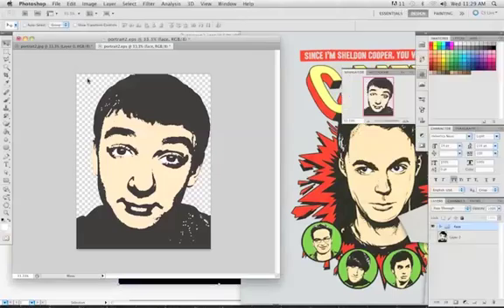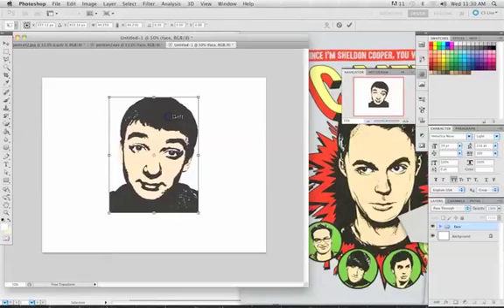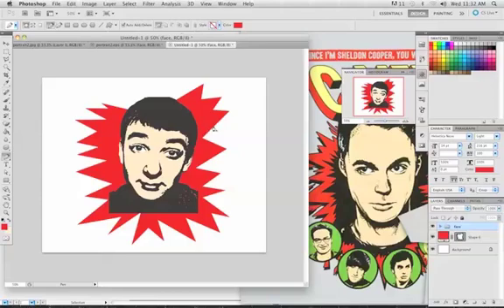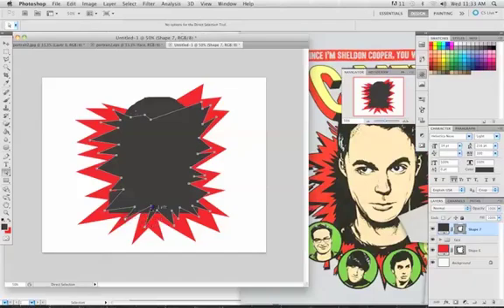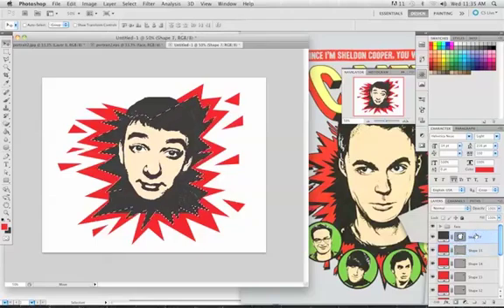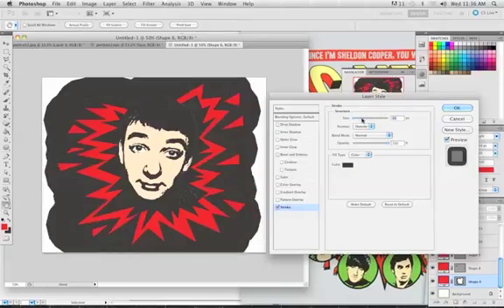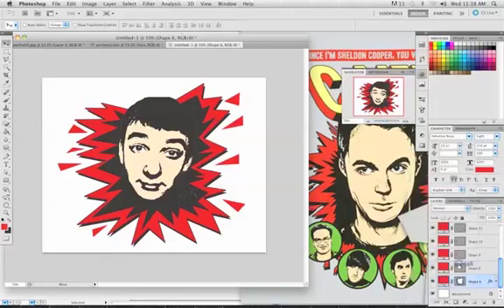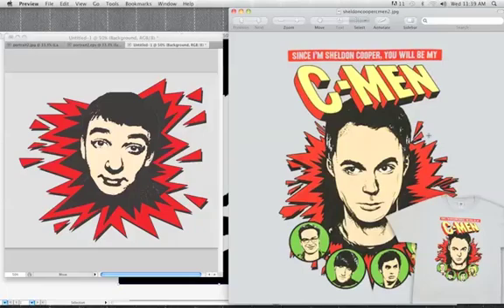Photoshop Tutorial - Comic Book Effect Part 2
How to create a comic book effect using Adobe Illustrator's Live Trace option and Adobe Photoshop. This is the second portion dedicated to the effect used in the sample piece. Comic Book mania, here!

INBOX REQUESTS TO ME!